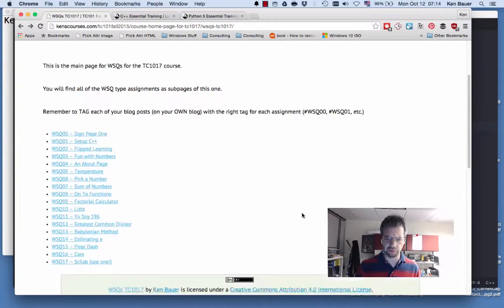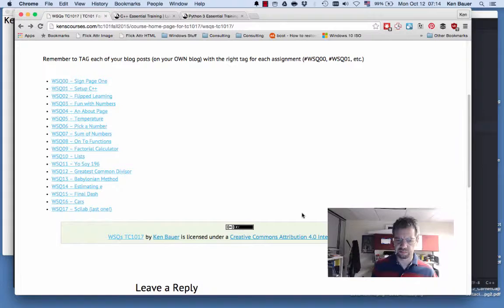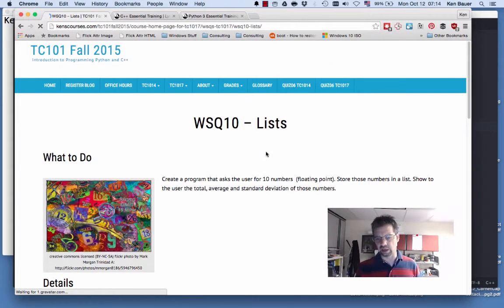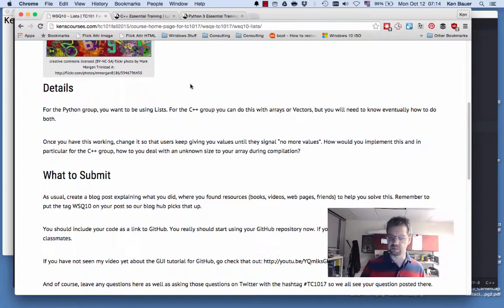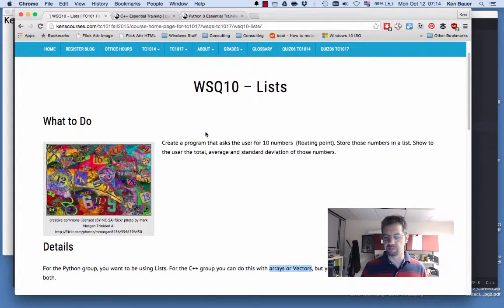TC101 Fall2015 Week10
Week #10 and partial exams start next week.

For this week's readings:
C++ (TC1017) should either be reading chapter 10 (Vectors) and/or looking for supporting resources on that topic.
Python (TC1014) should be starting chapter 11 (Dictionaries).

We will have another take-home quiz#08 which you must post to your blog by midnight Wednesday October 21. Put the code on GitHub.